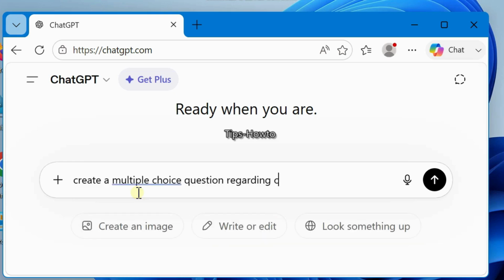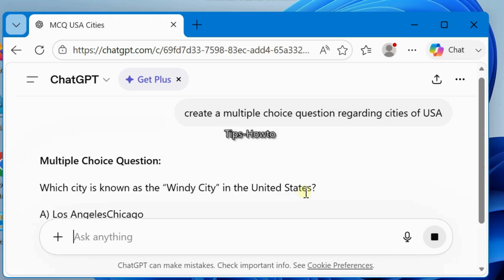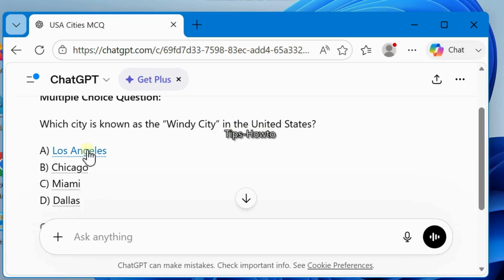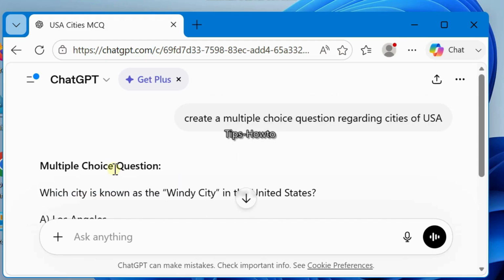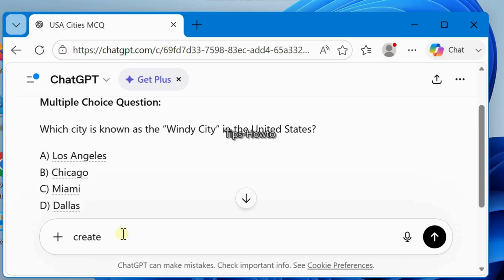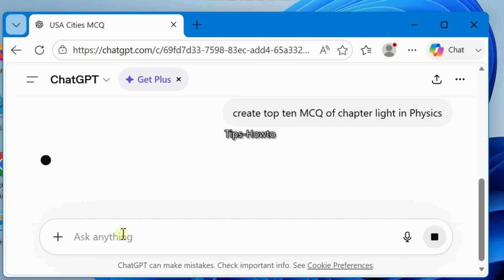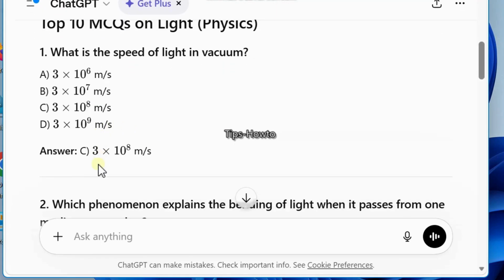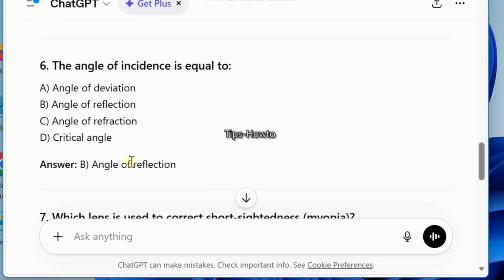Create Multiple Choice Questions with ChatGPT in 2026 | AI Quiz Tutorial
How to Make Quiz Questions with ChatGPT | AI MCQ Generator. Want to create Multiple Choice Questions (MCQs) quickly and easily? In this video, learn how to use ChatGPT to generate professional MCQs for exams, quizzes, online tests, and classroom activities in seconds.

This tutorial is perfect for:

Teachers
Students
Content creators
Online educators

Learn how to:

Generate MCQs instantly using AI
Create quiz questions for any subject
Save time with ChatGPT
Make professional exam papers
Improve learning and teaching with AI tools

Whether you need quiz questions for school, college, YouTube content, or online courses, ChatGPT can help you create high-quality multiple choice questions fast.